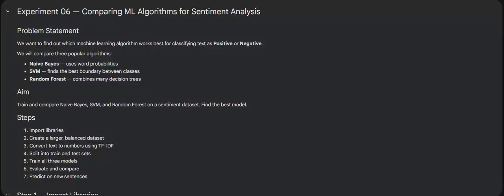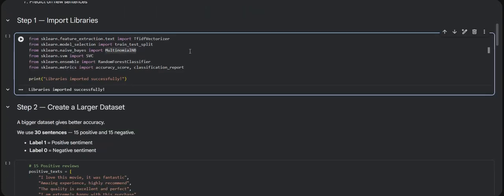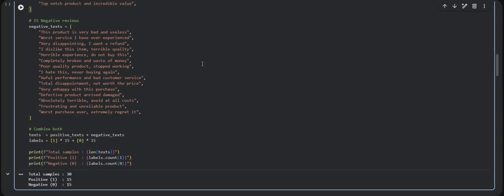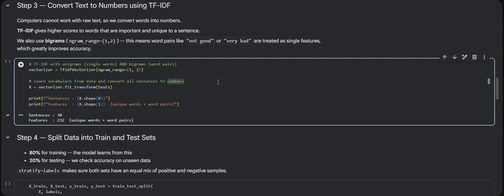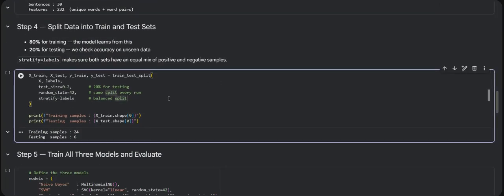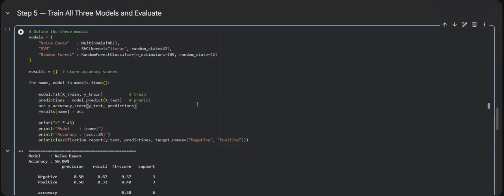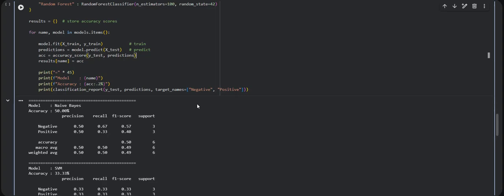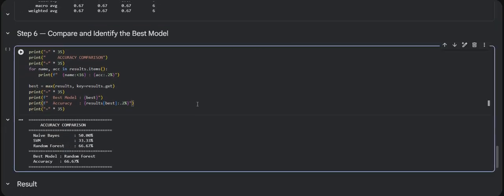Comparing ML Algorithms for NLP Tasks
Compare different machine learning algorithms like Naive Bayes, SVM, and Random Forest for NLP tasks such as text classification and sentiment analysis.